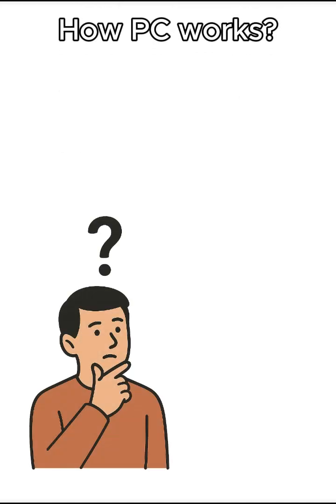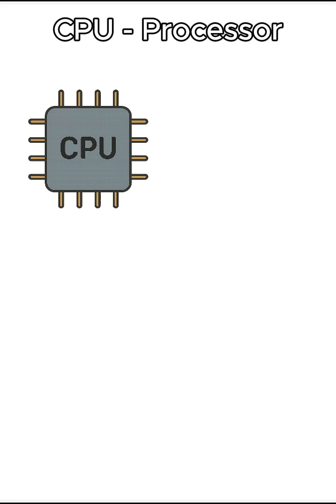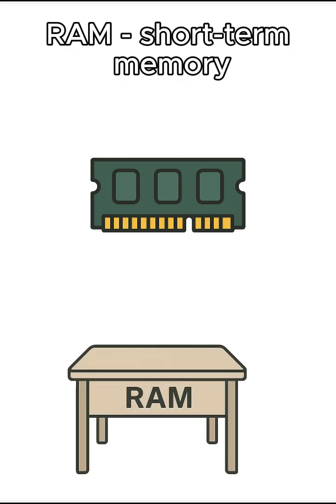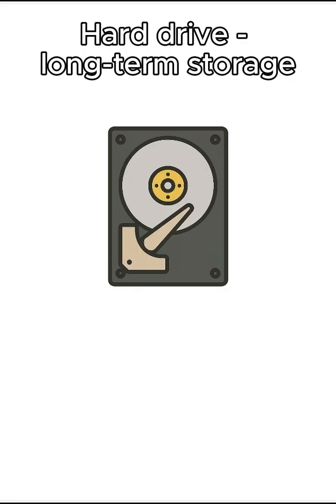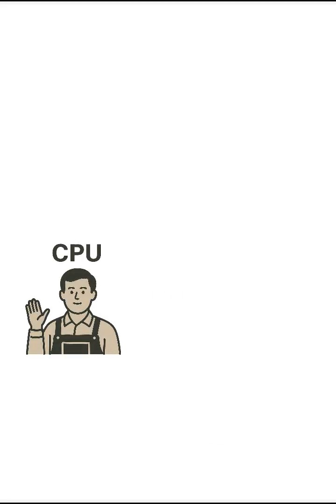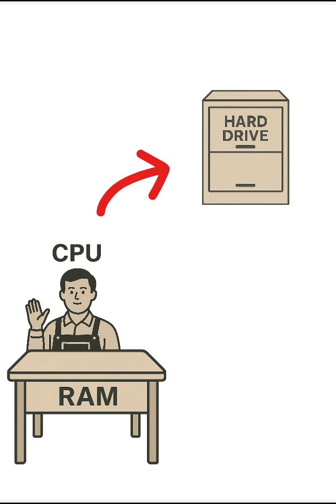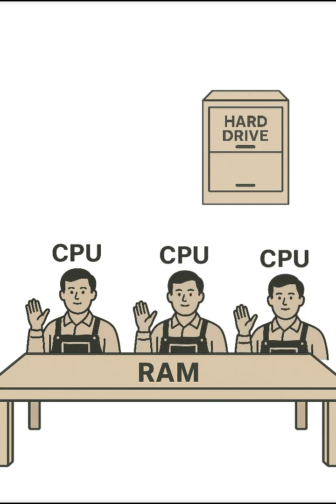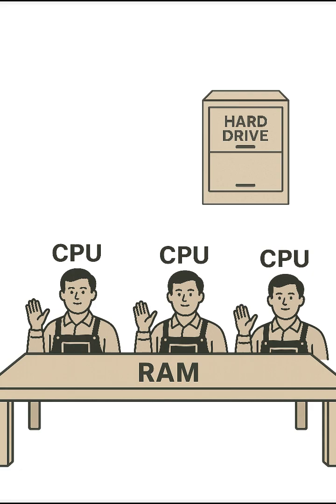CPU, RAM & Hard Drive Explained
Ever wondered how your computer really works? 🤔
In this short video, I explain the difference between the CPU, RAM, and Hard Drive using a simple analogy anyone can understand.

👷 CPU = The worker who does the tasks.
🪑 RAM = The desk where the worker places everything they’re using right now.
📦 Hard Drive = The storage room or filing cabinet where everything is kept long-term.

🧠 The bigger the desk (RAM), the more the worker can handle at once — and the faster everything gets done.
Add more workers (CPU cores), and tasks move even faster — as long as there’s enough desk space!

🎯 Watch this video to finally understand what’s happening inside your computer — in less than a minute.